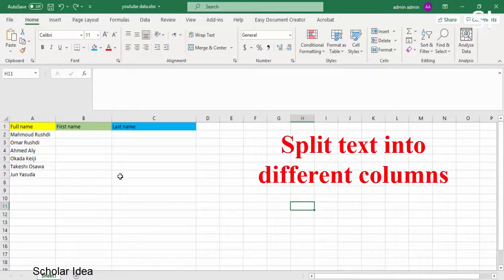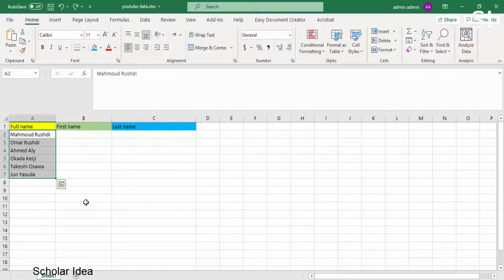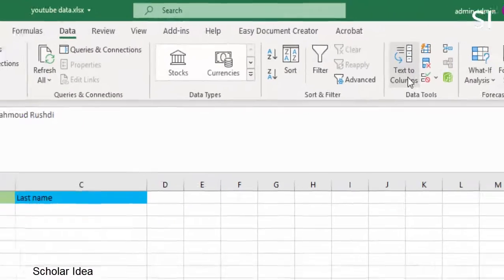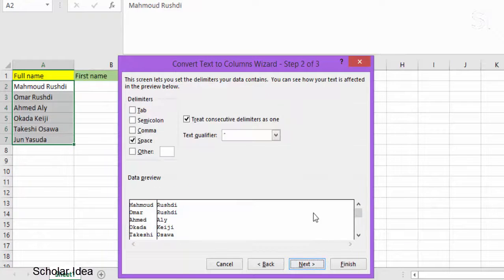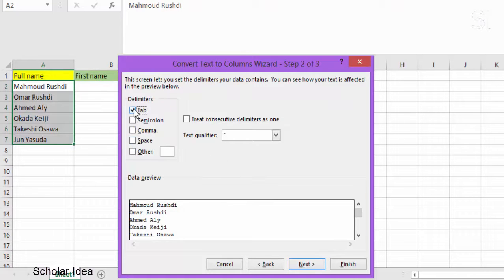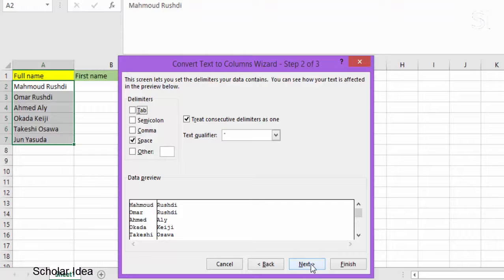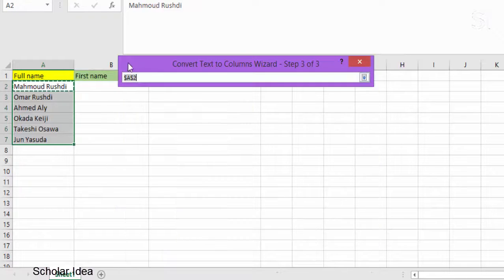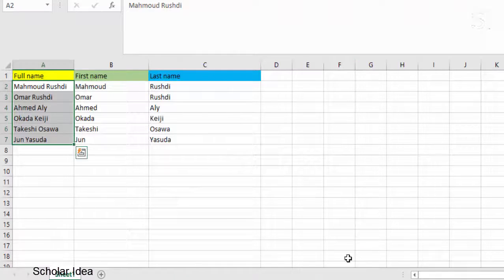How to split text into different columns?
A column containing text can be split into text in more than one column, the video describes the steps in easy and simple way.